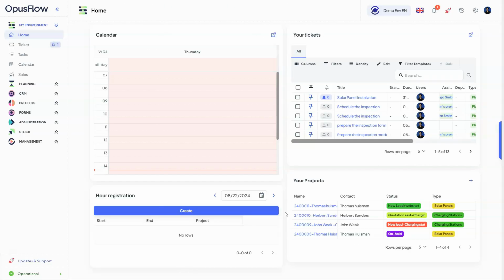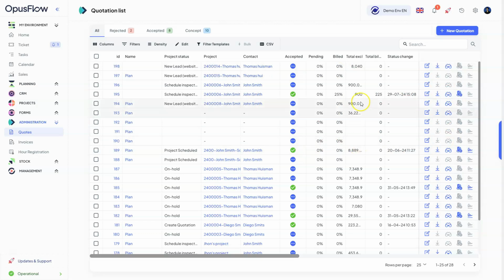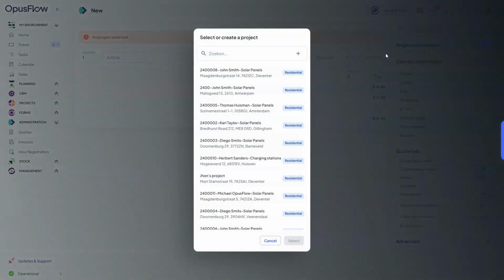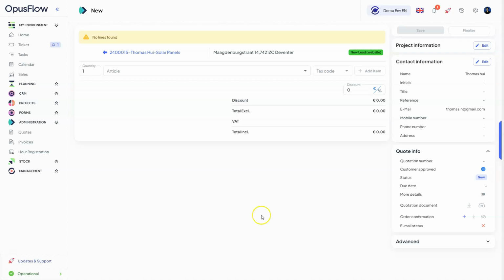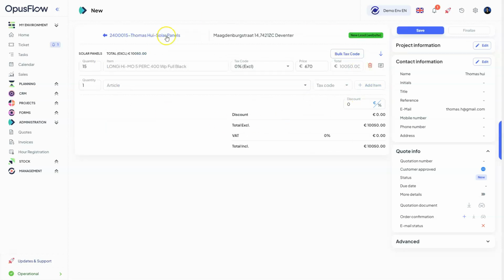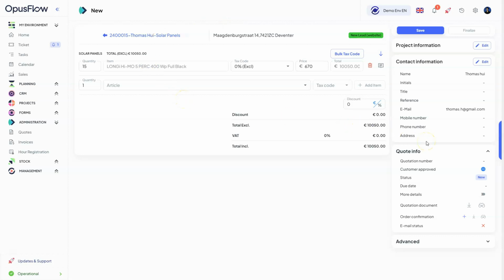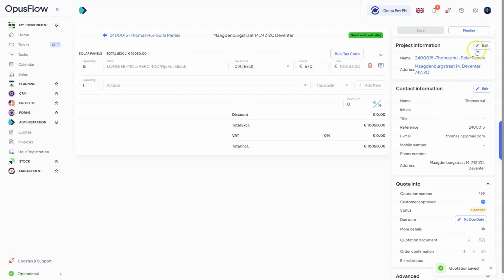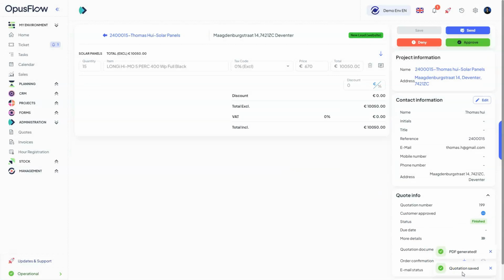How to generate a quotation | OpusFlow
In this tutorial, we walk you through the process of generating a quotation from scratch in OpusFlow. Discover how to select the desired project, add articles to your quotation, define quantities, and include the appropriate tax code. Plus, we’ll show you how to view your margins on each article and quotation.

🇬🇧  OpusFlow.io

🇪🇸  OpusFlow.io/es/

🇳🇱  OpusFlow.io/nl/

🇩🇪  OpusFlow.io/de/